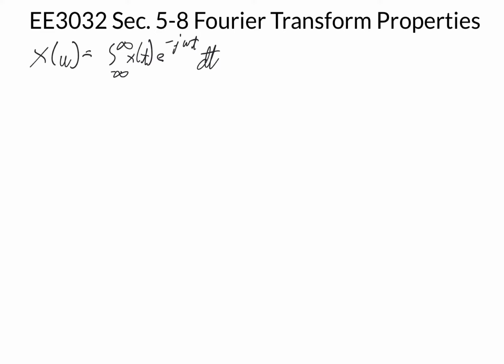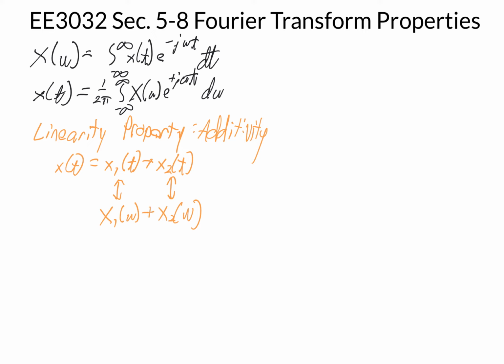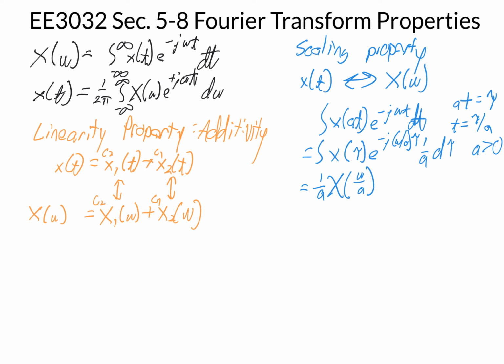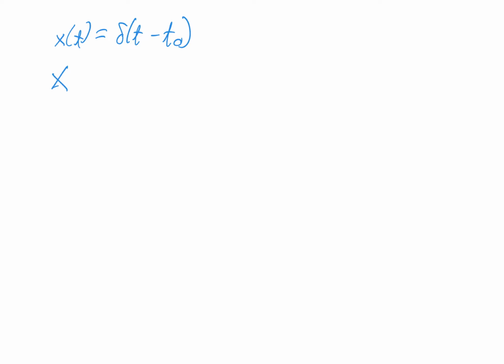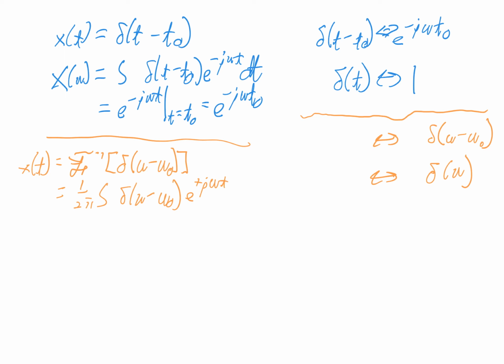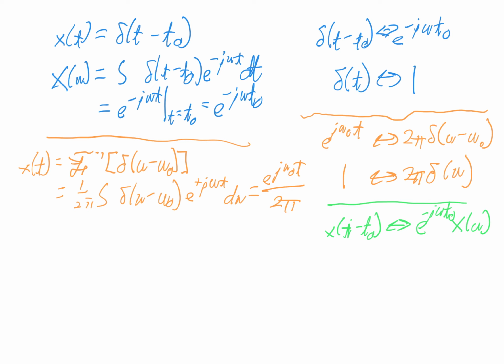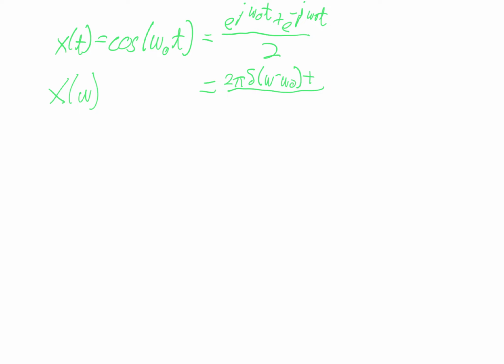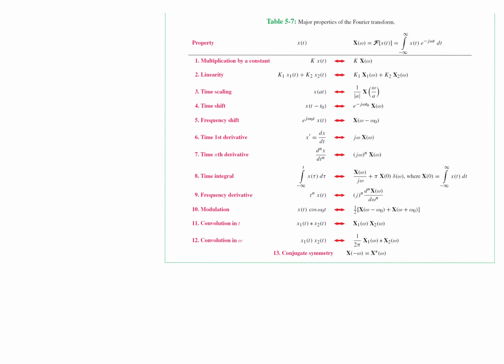MSOE EE3032 W09 00 5-8 Fourier Transform Properties